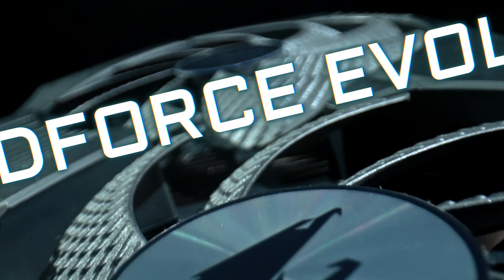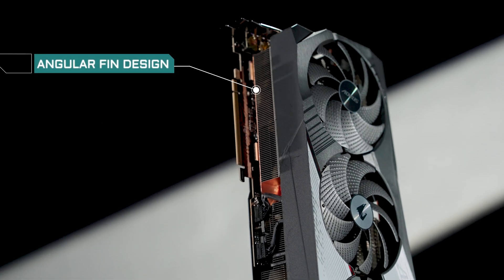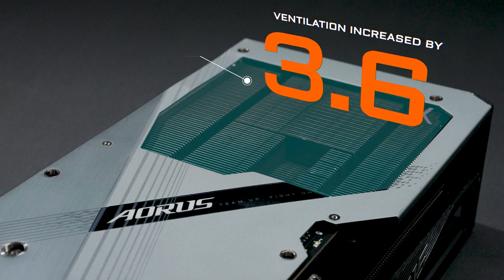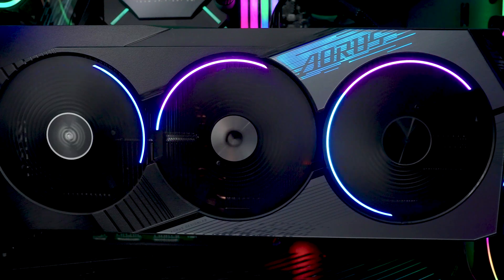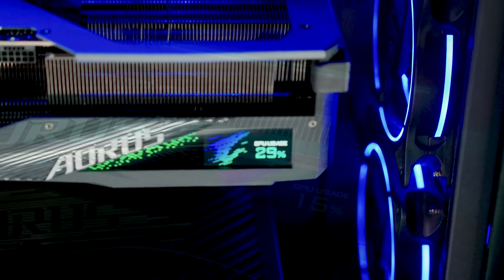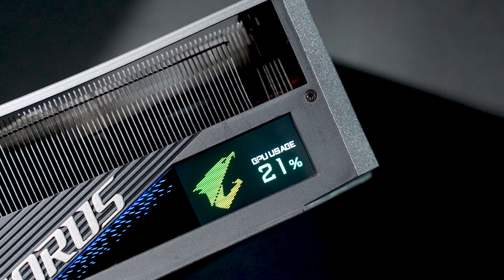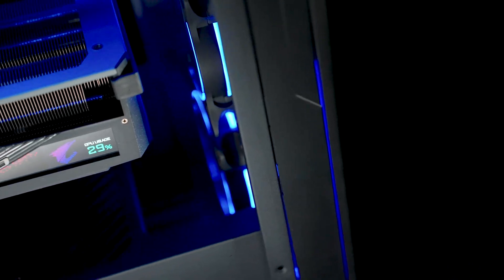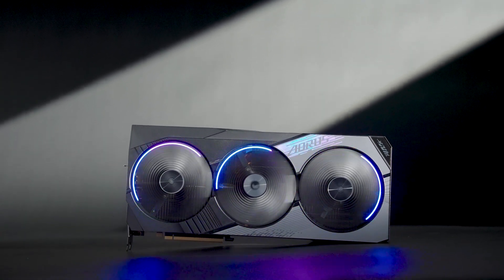AORUS GeForce RTX® 40 Series Grafikkarten | Produktübersicht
Hier ist ein detaillierter Blick darauf, wie wir unsere AORUS-Grafikkarten aufgerüstet haben, um die gigantische Leistung dieser Next-Gen-GPUs der RTX 40-Serie voll auszuschöpfen.